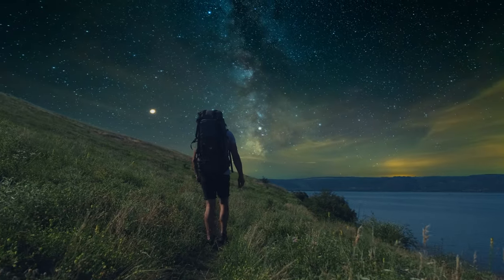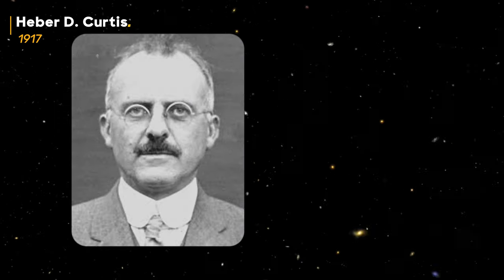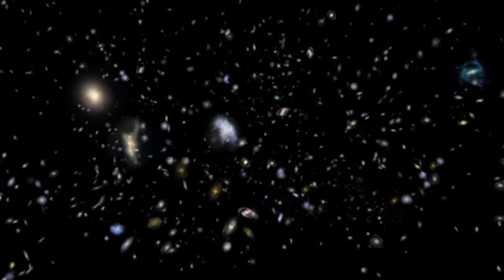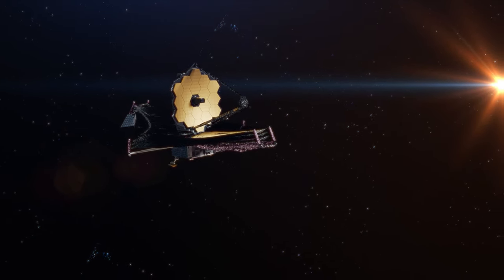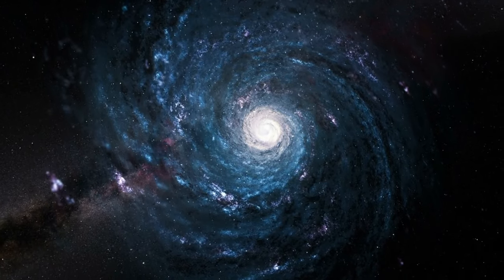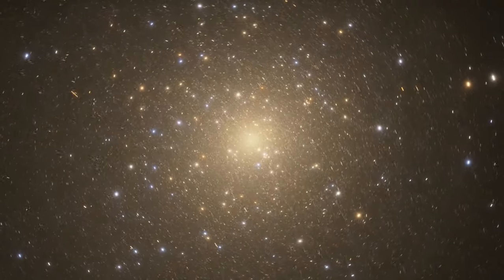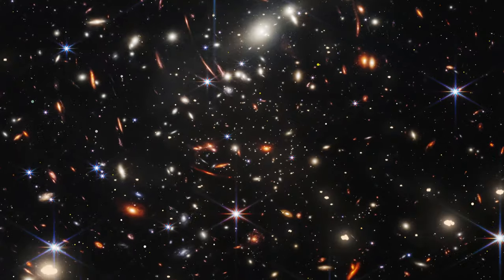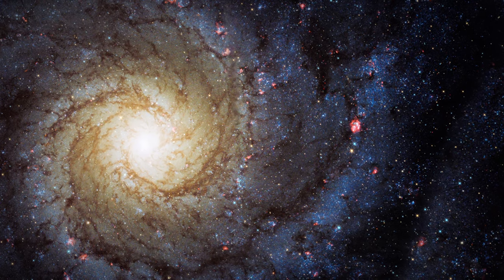"THE END OF BIG BANG" James Webb Telescope Discovers Stars 750 Million Years Older than the Universe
Have you ever had one of those days where you cannot help but contemplate your own existence in this vast, ancient Universe? It is quite hard to imagine that, barely a century ago, we had no clue about the universe that exists outside of Earth's orbit. Most astronomers of the 19th century thought that the Milky Way contained all the stars in the universe. Humanity was truly living in a bubble.

Then, in 1917, Heber D. Curtis witnessed a Nova, a sudden burst of brightness resembling a new star, within what was then referred to as the Andromeda nebula. A Nova is a strong, rapid increase in the brightness of a star that slowly fades over weeks or months, but we did not know this back then. So, this phenomenon intrigued Curtis, and he began looking for more novas in photographic records. To his pleasant surprise, he discovered a dozen more of them. But what really got him curious was the observation that the novas in Andromeda were extremely fainter than the novas in the Milky Way. Thanks to this, Curtis estimated that Andromeda had to be about 500,000 light-years away. This led to Curtis becoming a proponent of the so-called "Island Universe's Hypothesis," which stated that objects which were previously believed to be spiral nebula within the Milky Way were actually independent galaxies outside of our galaxy. This was a revolutionary step for humankind in cosmology, but we still held on to the belief that the Universe was static, that is, not expanding. Albert Einstein even added something called a cosmological constant to his equations to make sure that the Universe stayed still.